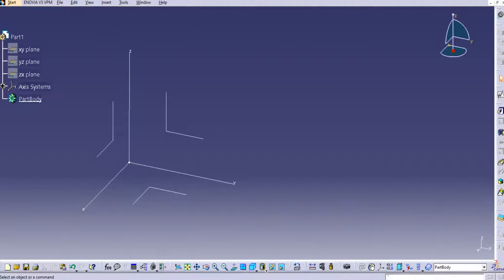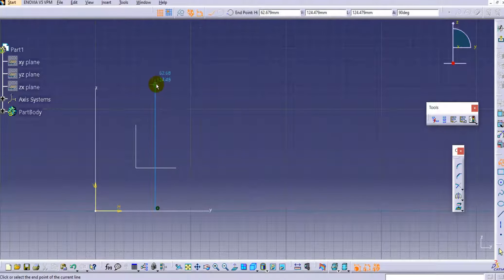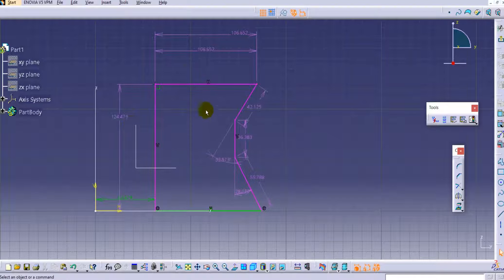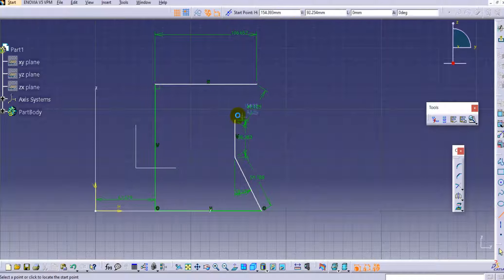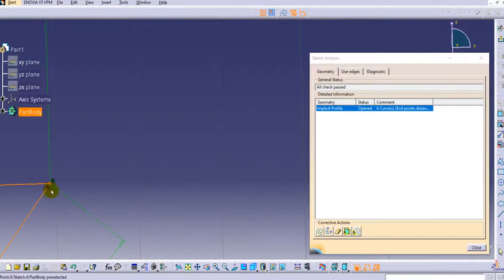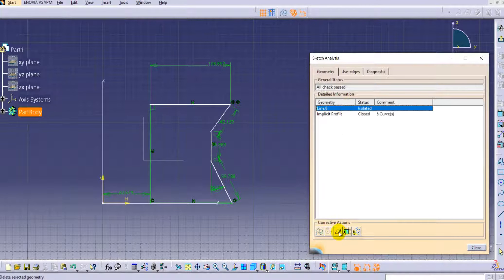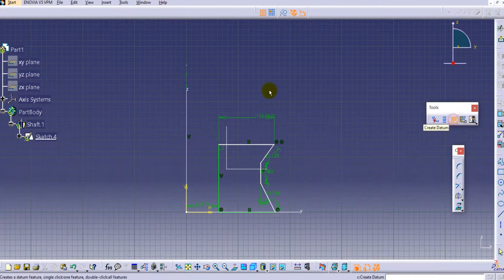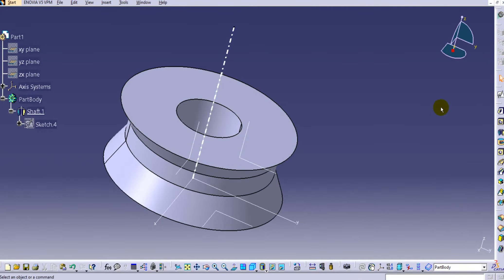CATIA V5 I Tools Toolbar I Sketch Solving Status I Sketch Analysis I Output Feature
What you will Learn in this Tutorial:
CATIA V5:
Tools Toolbar
1. Sketch Solving Status
2. Sketch Analysis
3. Output Feature

catia tutorial
catia 5
catia v5 shortcuts
catia v5 help
catia v5 hotkeys
catia for dummies
catia tutorial for beginners